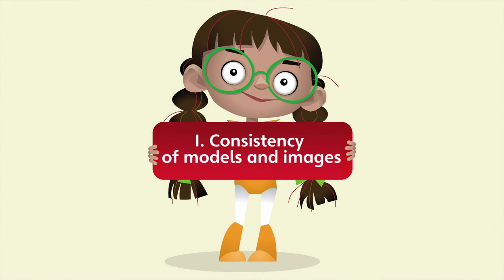How does Abacus help you ensure mastery of skills?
In this video, Author Ruth Merttens talks about the five things that enable us to get children to develop mastery..  Abacus is a unique maths toolkit written for the new primary maths curriculum by an expert author team, that's been carefully crafted on a robust approach to creating inspired and confident mathematicians.  Because you are the expert and only you know your class, Abacus has been built to give you freedom when you want it and structure where you choose it.